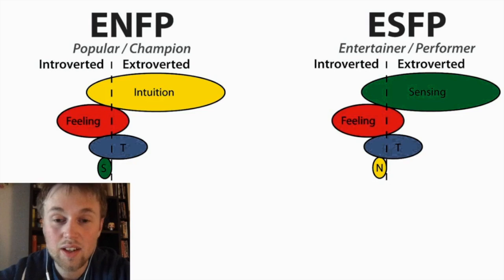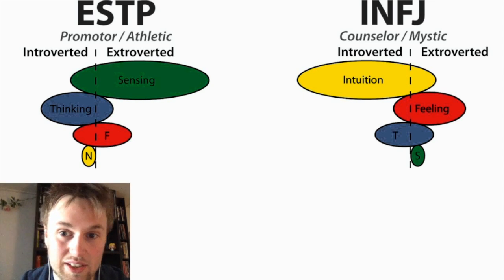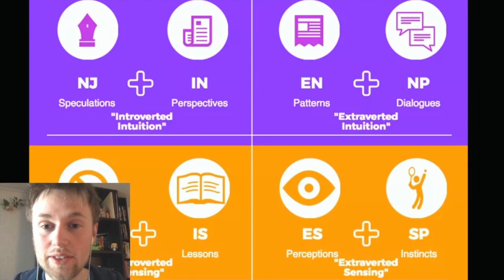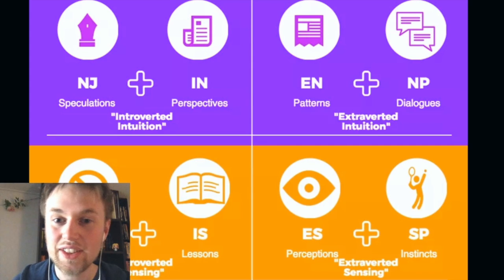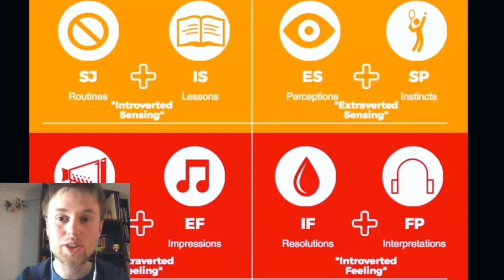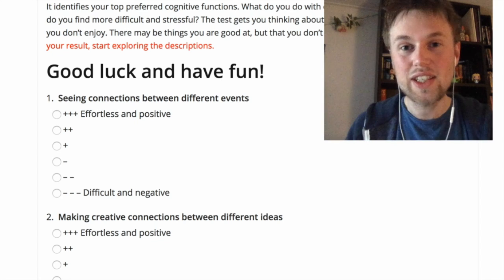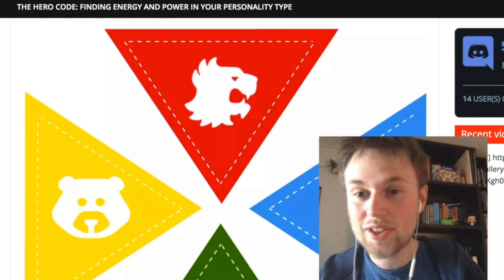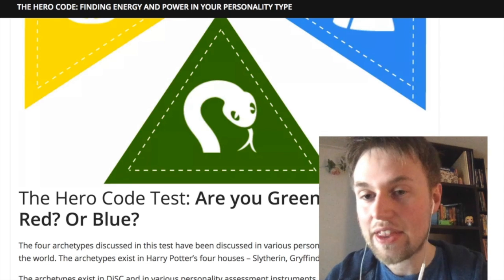What Are The SIXTEEN Cognitive Functions?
The sixteen jungian cognitive functions are the most accurate theory on how the human mind works and how it's different functions can be conceptualised. The MBTI explains how the cognitive functions are related to type.

I have developed a test to find out your best fit flow type:

Hey! My name is Erik Thor and I recently started my own independent website exploring personality psychology, flow and neuroscience.

I practice a mix of jungian typology and Myers Briggs Type Indicator (MBTI) Theory. I am strongly influenced by Neojungian Typology neojungiantypology.com. It's typology, but based on neuroscience and psychology.